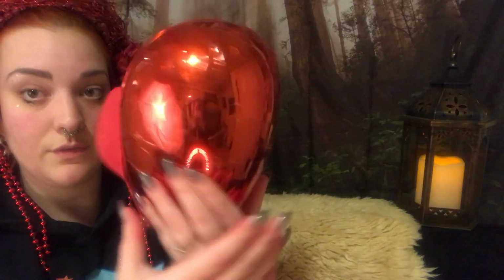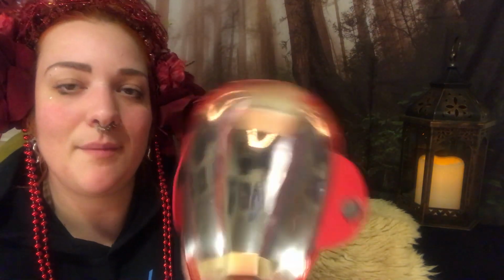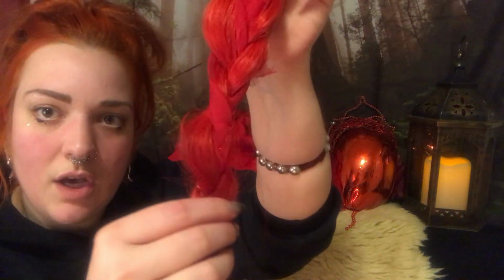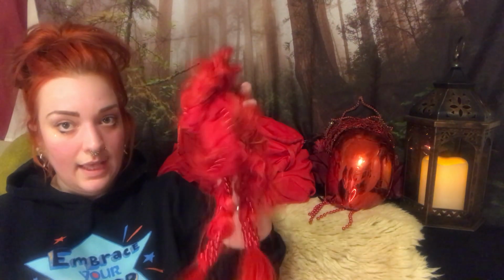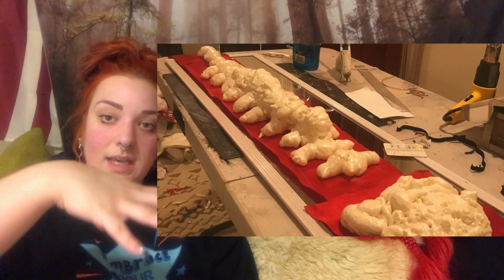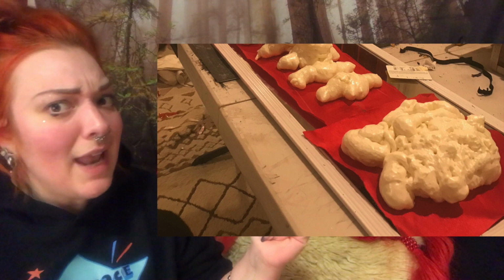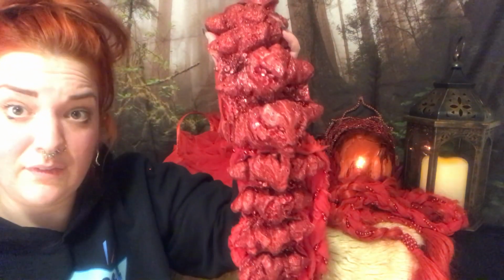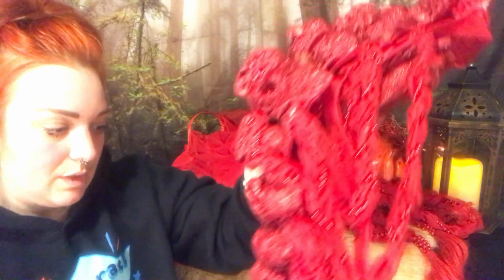Goth Performance Costume | Part 2 : Mask, Hair & Harness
This is part 2 in a 3 part series about my Reflections Dance performance. I Have been crafting my own costumes and accessories for a long time and would love to share some tips and tricks for your next costumes creations :) or if you just like a look BTS into how things are constructed.